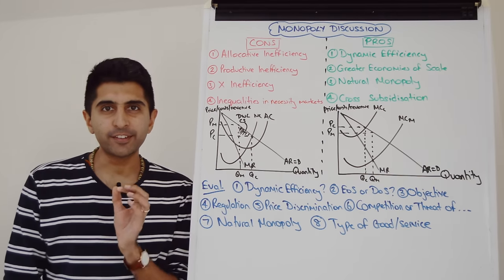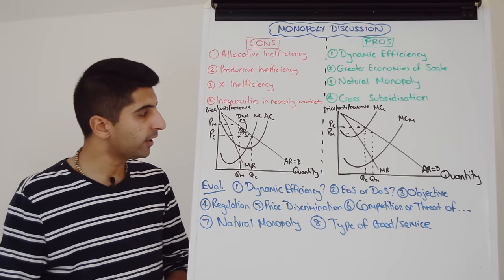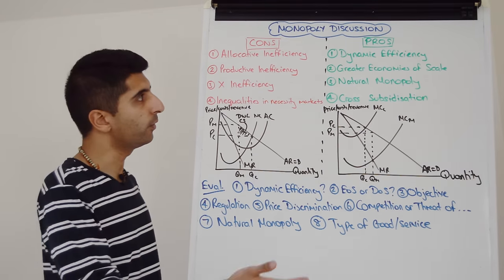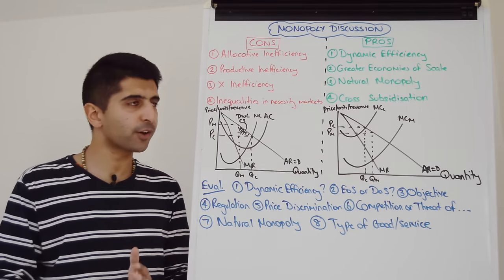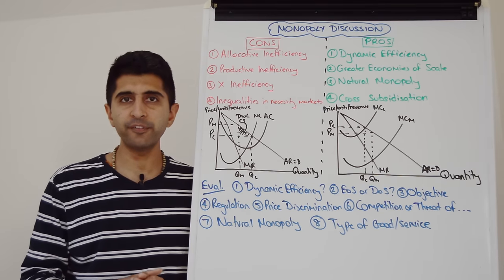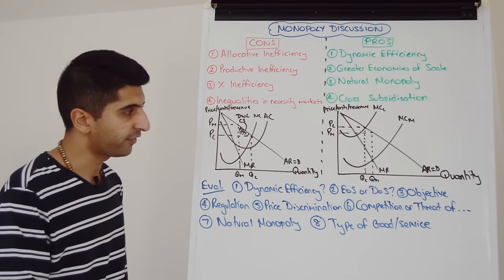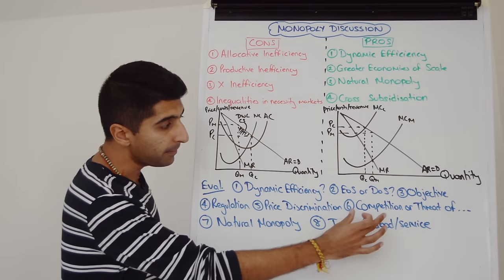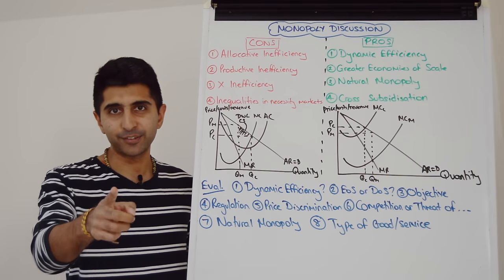Y2 19) Monopoly - Pros, Cons and Evaluation (Essay Plan)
Y2 19) Monopoly - Pros and Cons (Essay Plan). The pros, cons and evaluation of a monopoly market